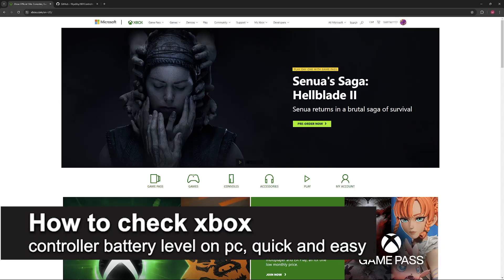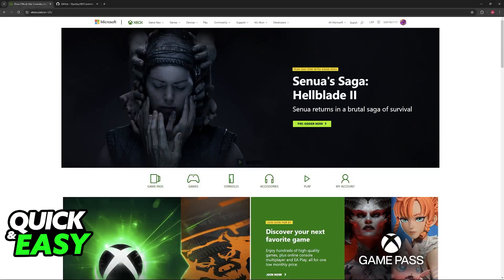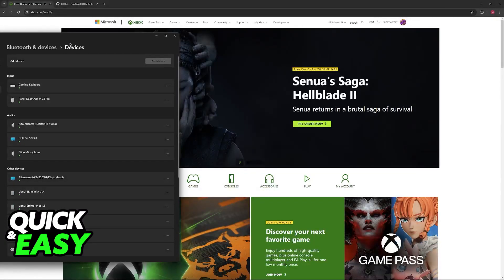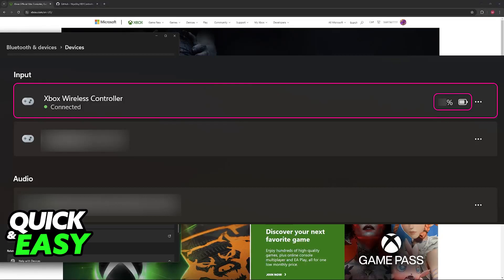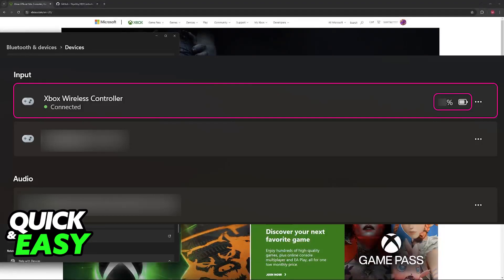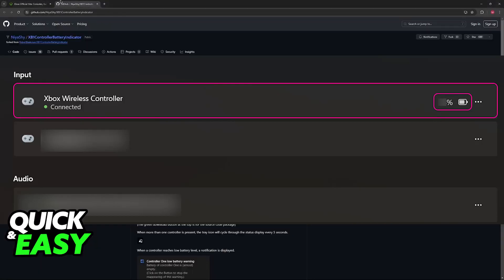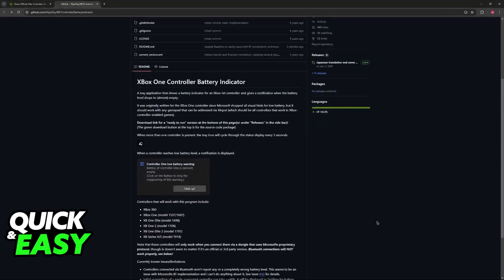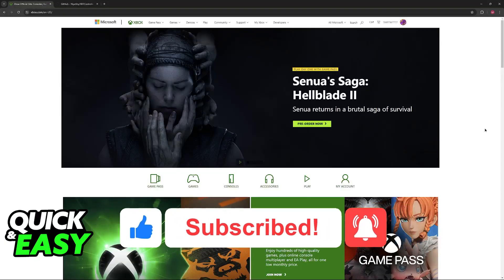How To Check Xbox Controller Battery Level on PC (2025)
I will solve your doubts about how to check xbox controller battery level on pc, and whether or not it is possible to do this.

I hope I have helped you with the video!